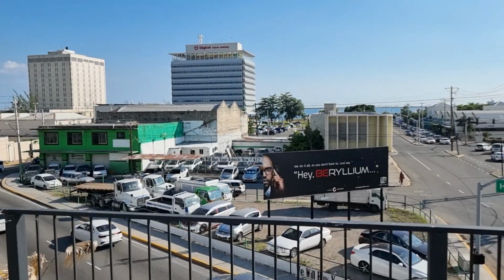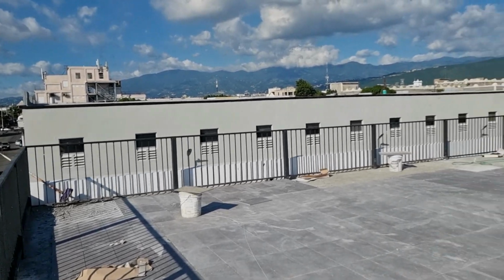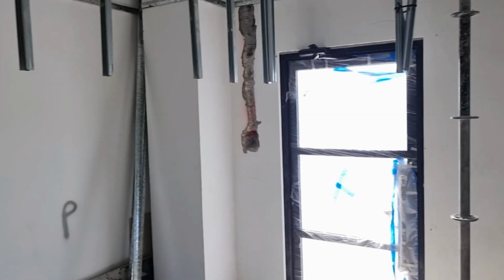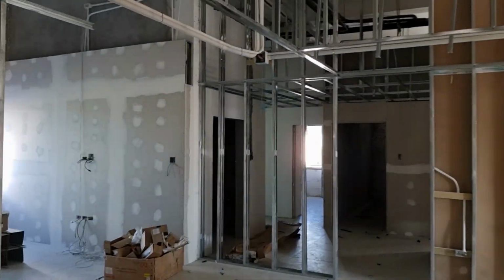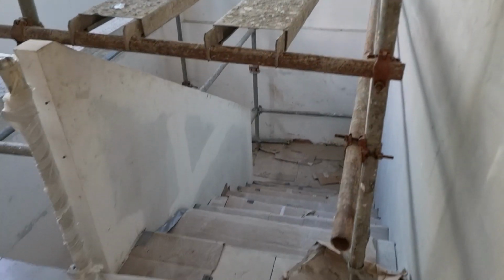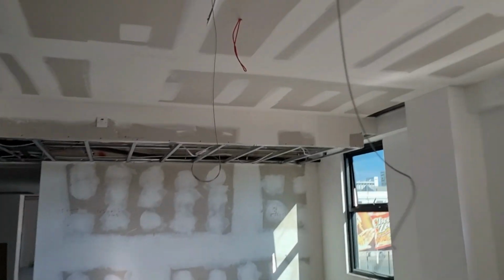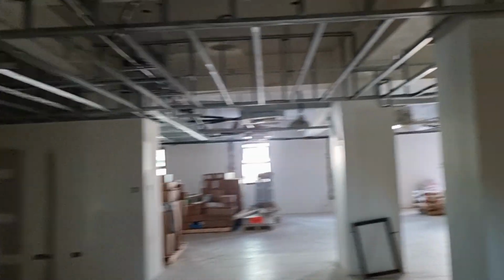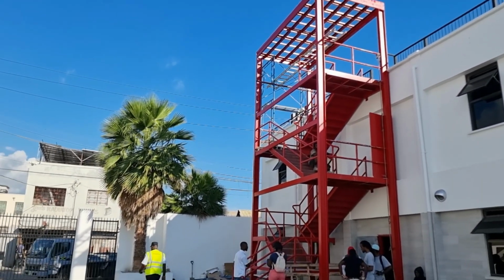ANOTHER NEW CONSTRUCTION BRINGING BACK LIFE TO DOWNTOWN KINGSTON | ISSA CONSTRUCTION | JAMAICA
ANOTHER NEW CONSTRUCTION BRINGING BACK LIFE TO DOWNTOWN KINGSTON | ISSA CONSTRUCTION | JAMAICA | DRONE VIDEO

The aim is to review and showcase:
*New Developments
*New Construction
*Fun Places